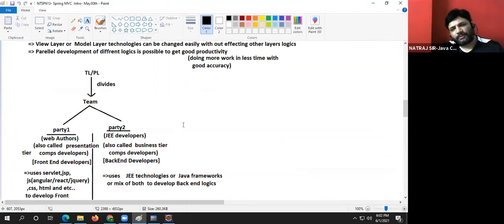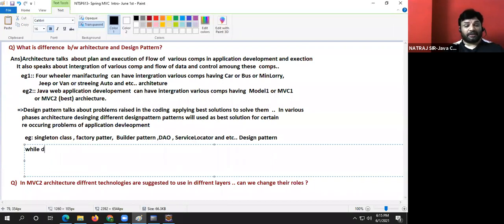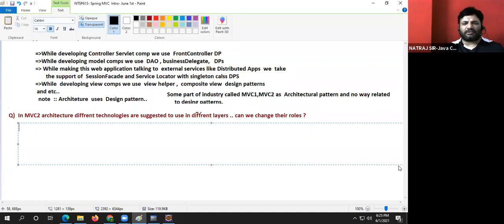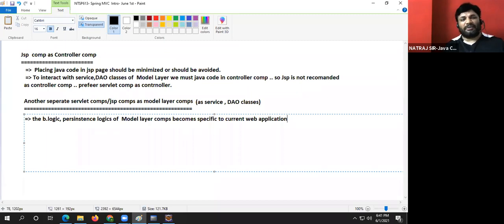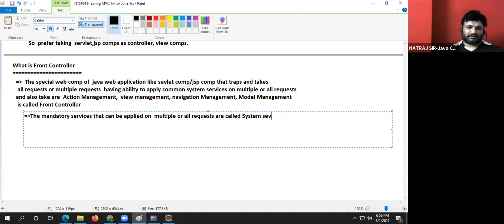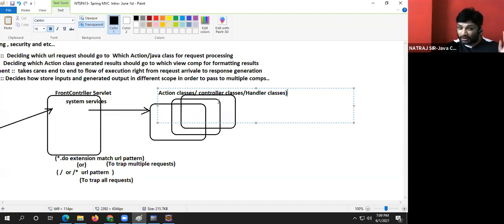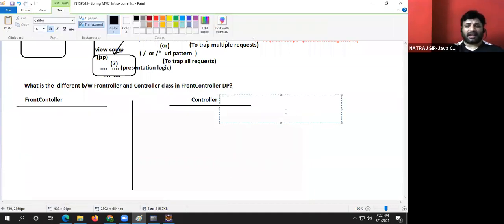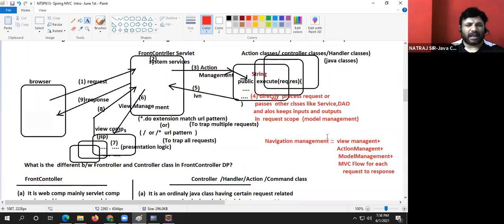Spring Transaction Management Session 09